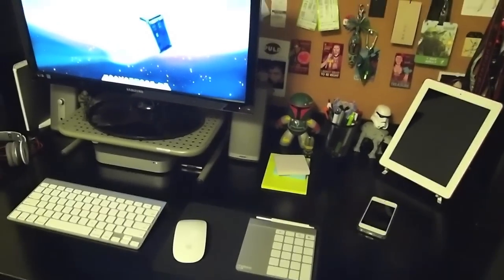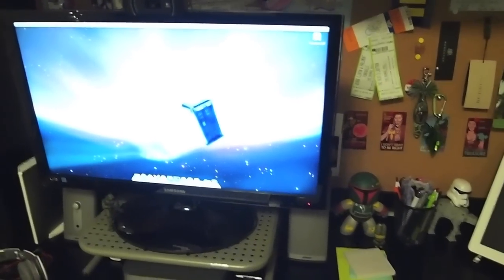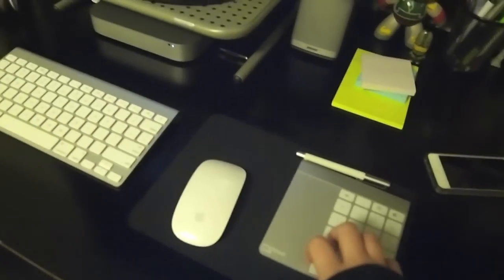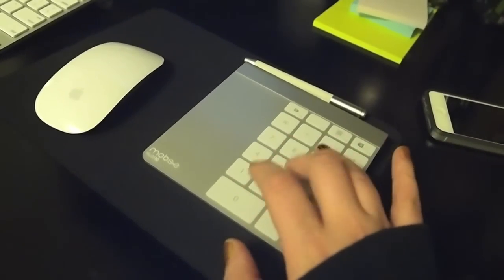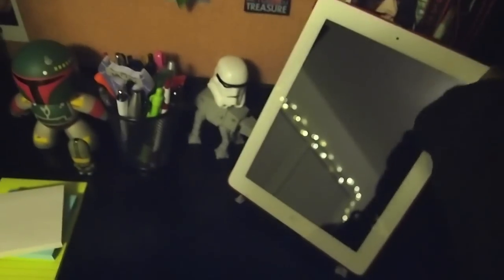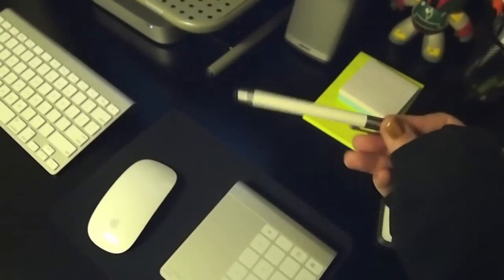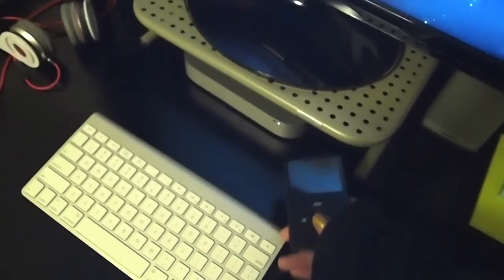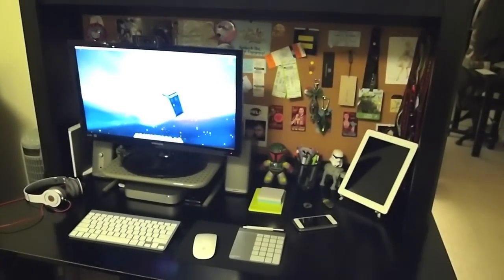Desk Tour 2012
As requested, here is an updated look at my desk setup! Message me if you have any questions and SUB!

Setup includes:
Mac Mini 2012 model - 2.6 GHz Intel Core i7 16gb RAM 1TB Fusion Drive
Samsung 23" LED monitor
Bose Companion II speakers
1 TB Seagate external HD
Logitech c910 webcam
32 GB iPad 2
Apple Track Pad
Twelve South Compass